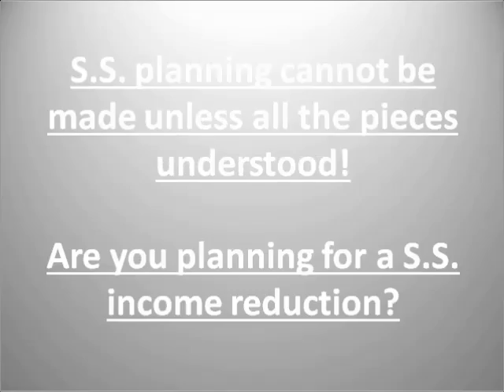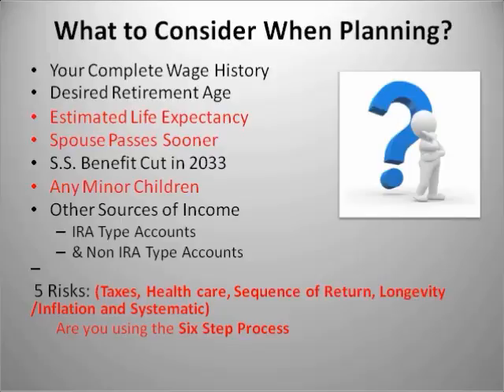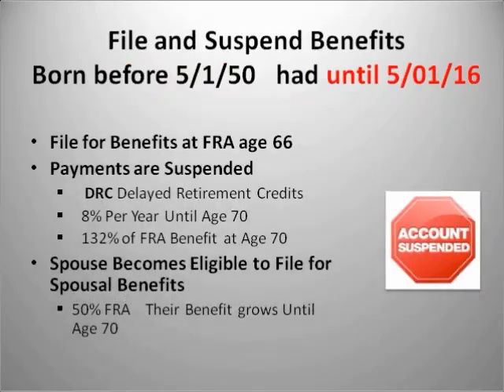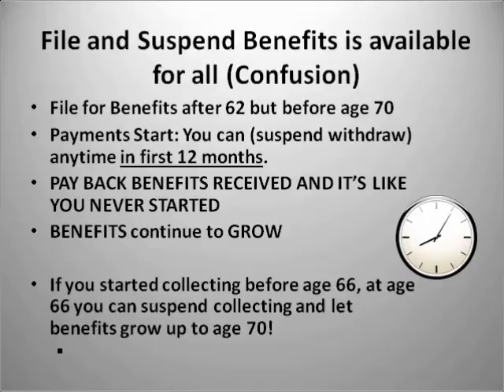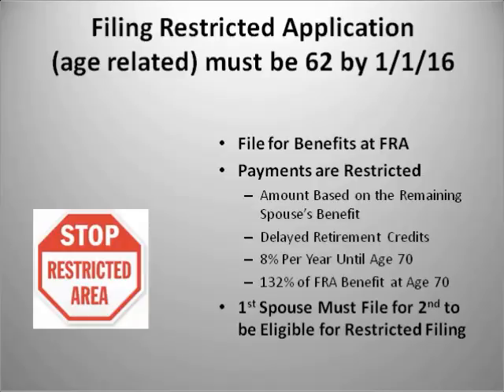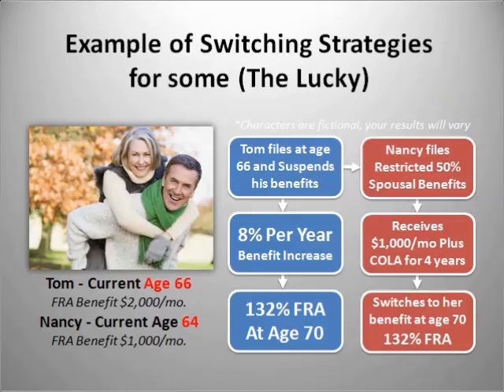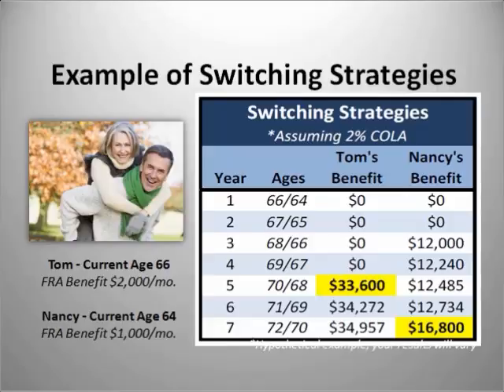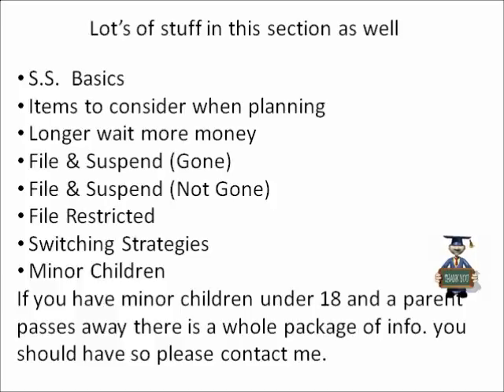end of section 3